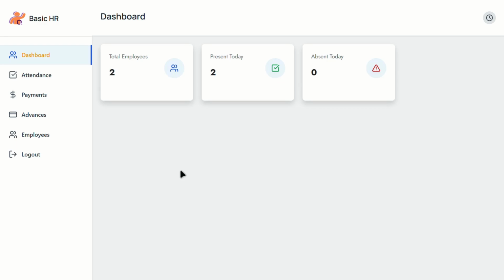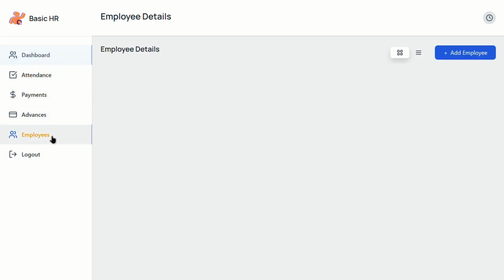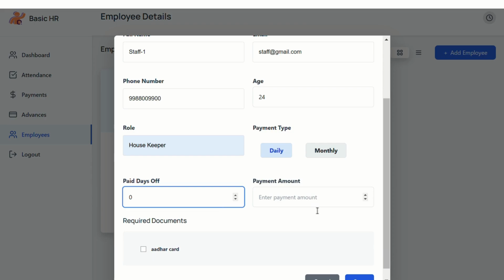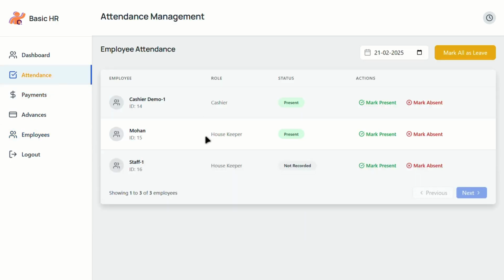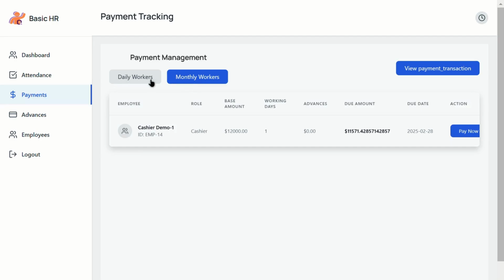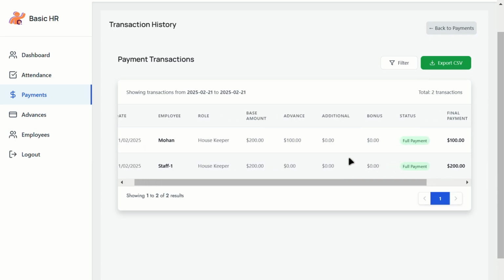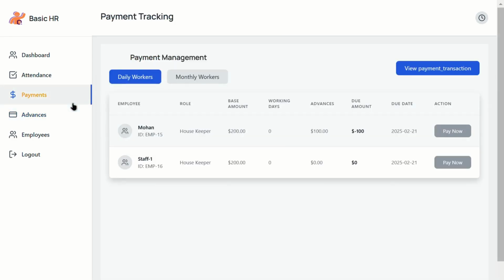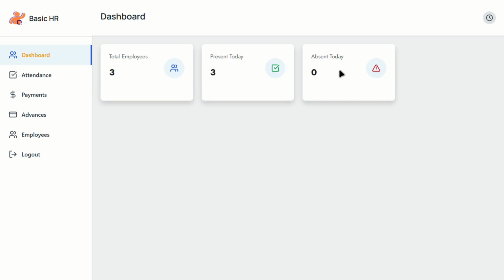BuyByeQ Basic HR | Effortless, Smart & Simple Management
Simplify your restaurant’s Staff management with BuyByeQ Basic HR!

Easily track attendance, wages, and staff records—all in one place!
Say goodbye to manual work and streamline your restaurant’s workforce with our smart, hassle-free HR solution.

🔹 Key Features:
✅ Track employee attendance with ease
✅ Manage wages effortlessly
✅ Keep staff records organized & accessible
✅ Designed for restaurants, cafés, and hospitality businesses